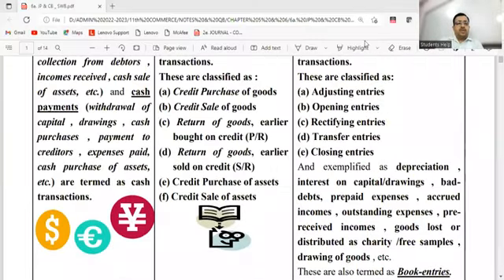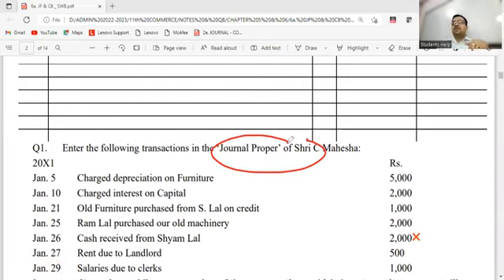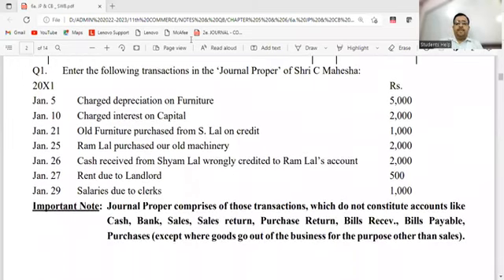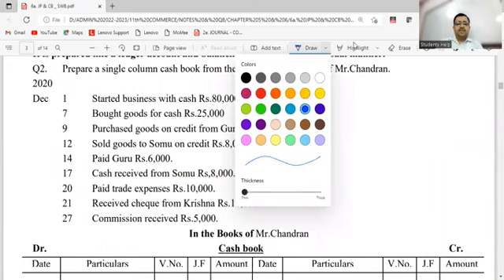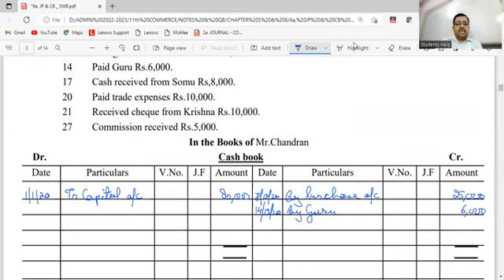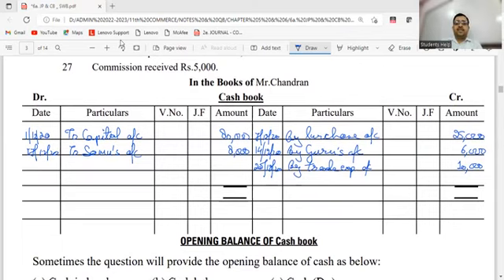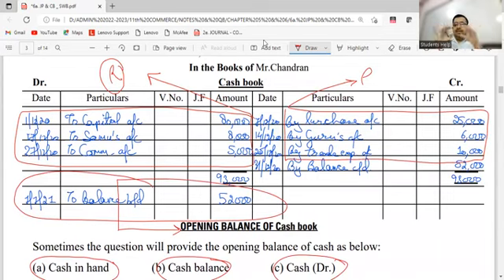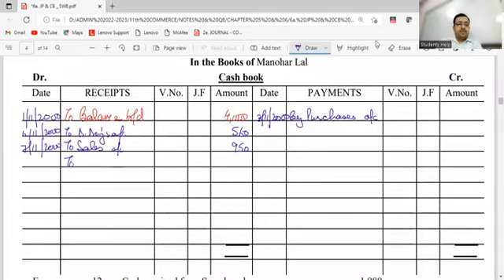Sub Division of Journal - Subsidiary Books (SB-02). Preparation of Journal Proper and CASH BOOK